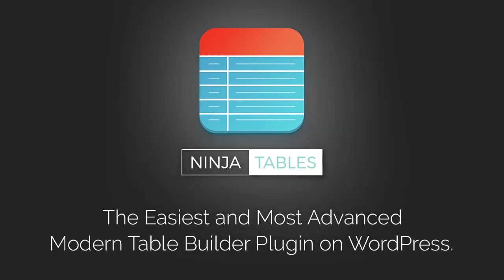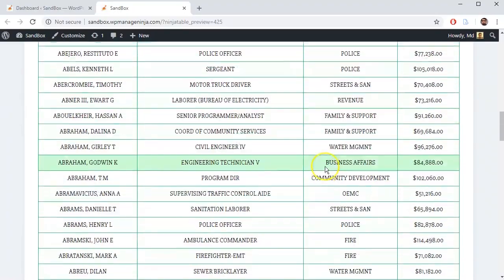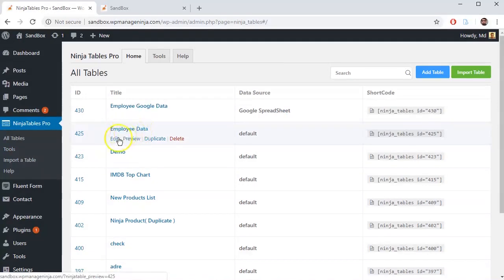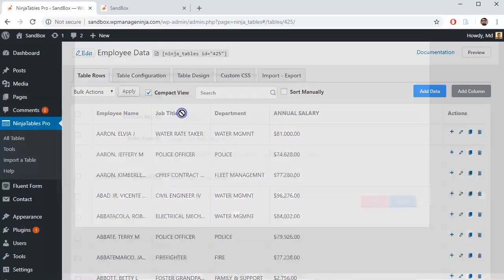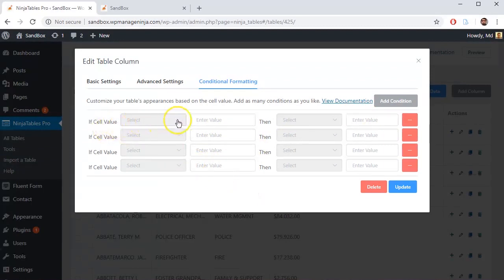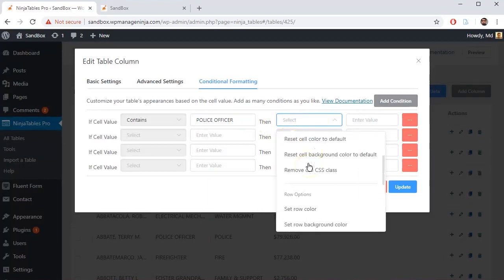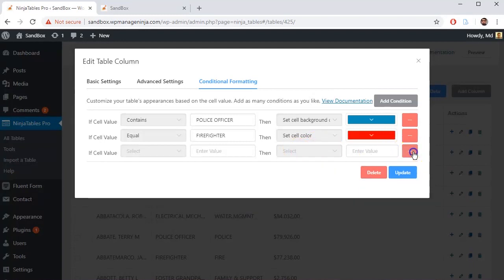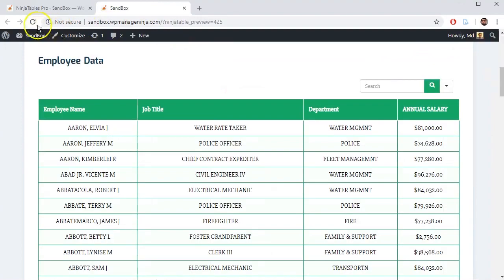How to Set Up Automatically Customizable Table Data/Cells (Conditional Column Formatting)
With the column formatting option, you can control how to show the cell values. Watch the video and learn how to set up some conditions to organize the table data as you want to display. You can set colors, add multiple conditions, delete conditions, and edit the conditions, efficiently.